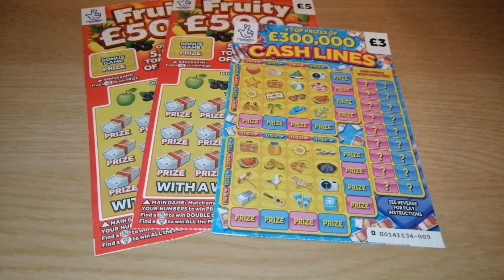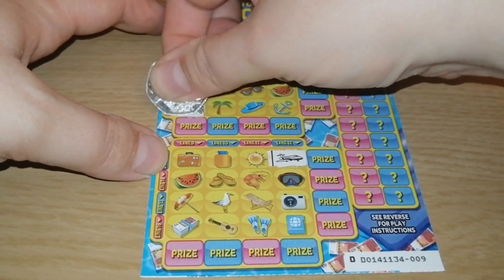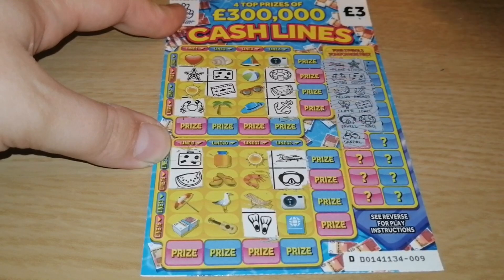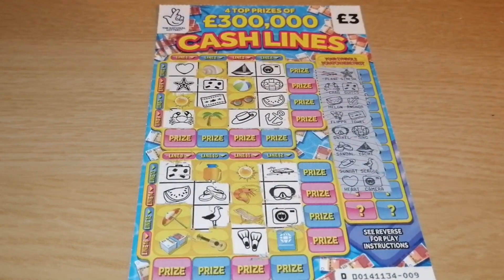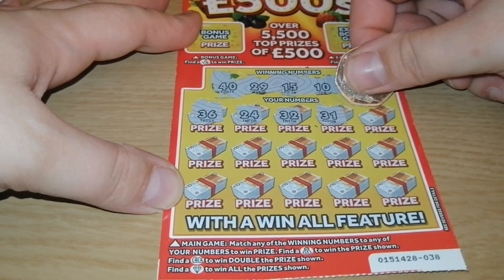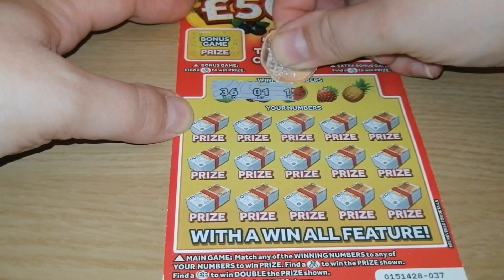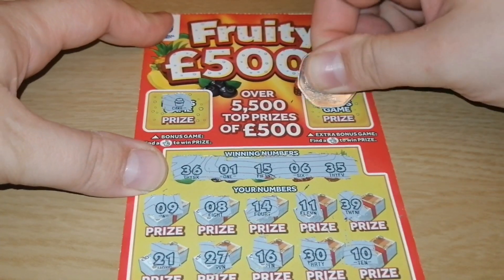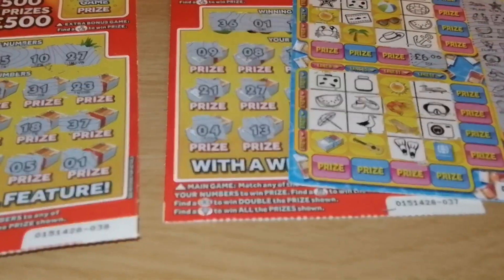Fruity £500 & cashlines 🥰🍓